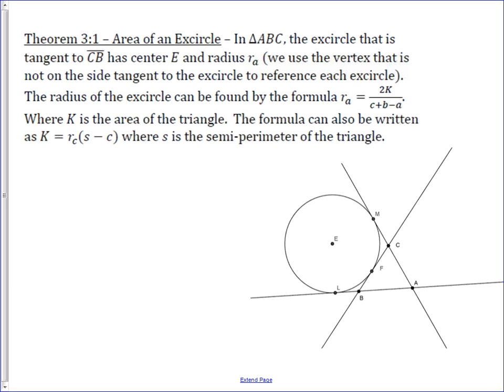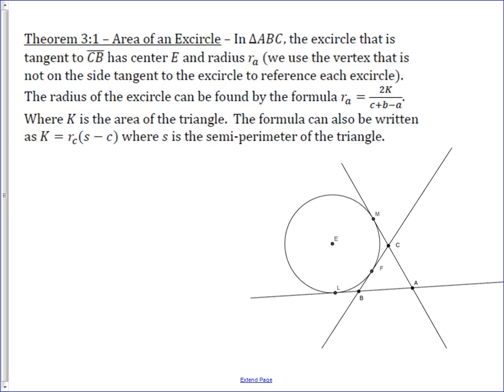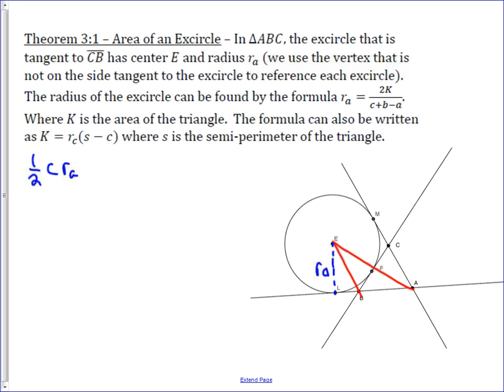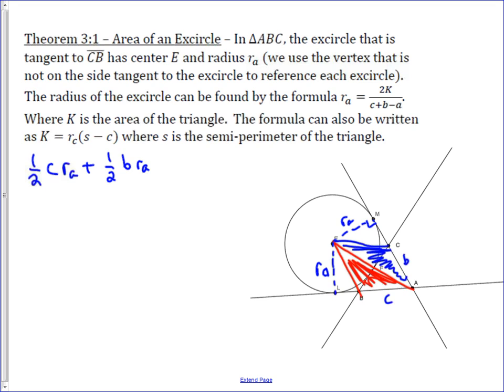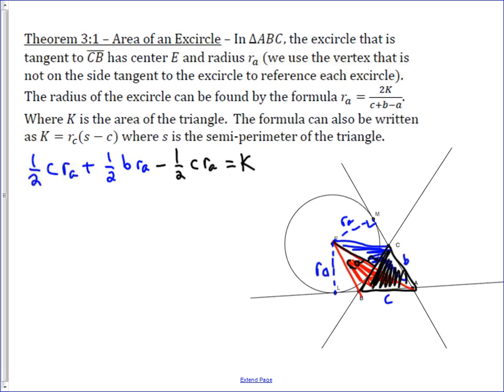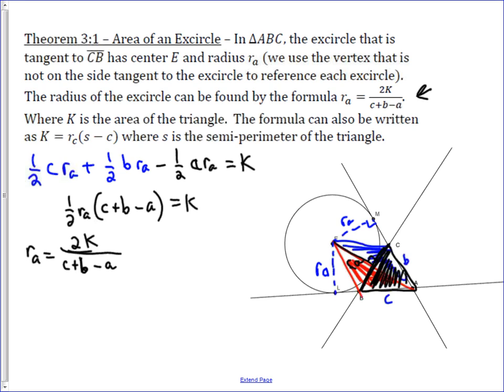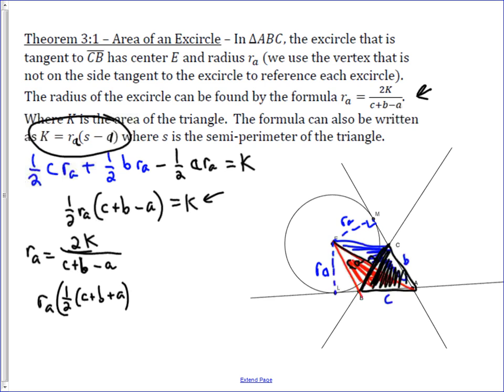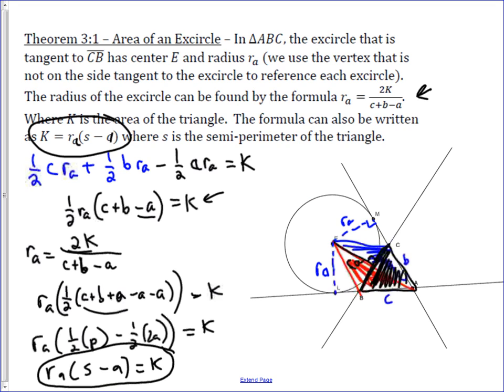Radius of an Excircle and Area of the Triangle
In this theorem, we look at the relationship between the exradius of a triangle and the area of the same triangle.